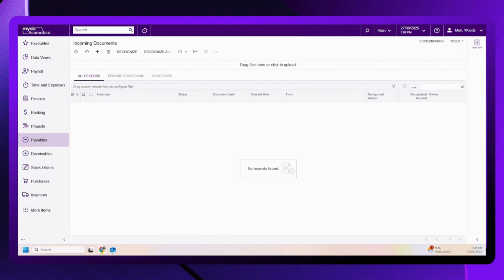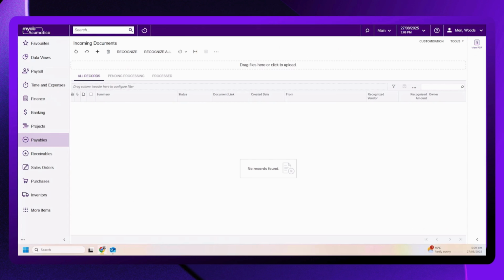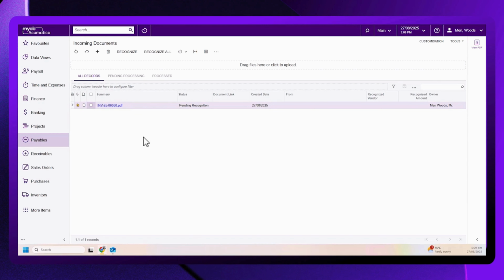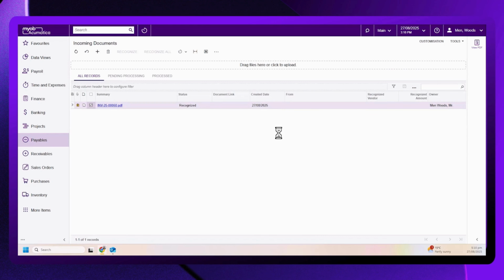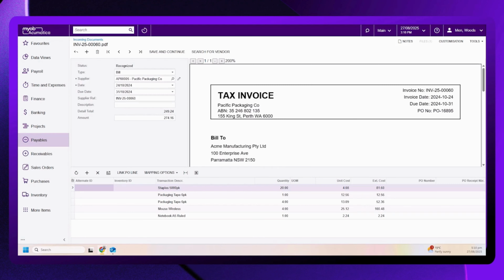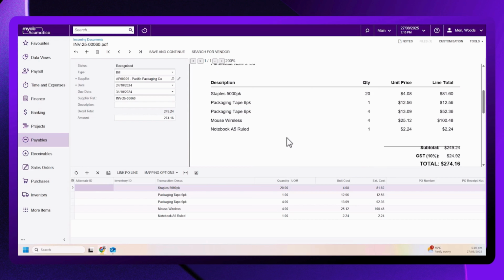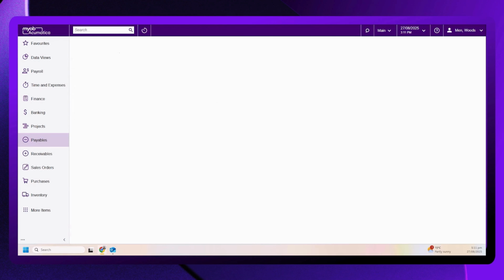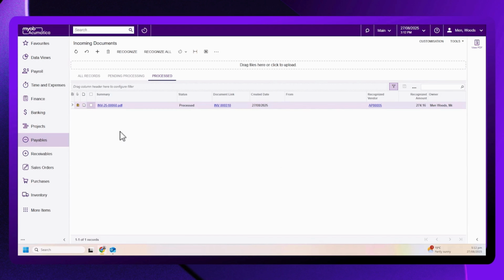MYOB Acumatica AI Accounts Payable Bill Entry | BusinessHub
MYOB Acumatica’s new AI Automation feature lifts the pressure off accounts payable. This smart AP Bill Entry tool reads invoices for you, captures key details, and removes the slow manual work that holds you back.